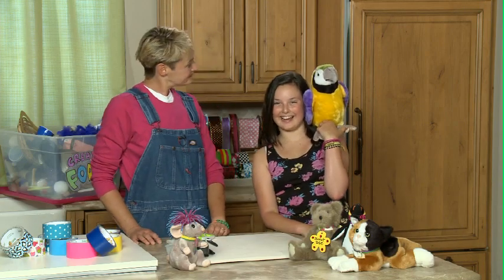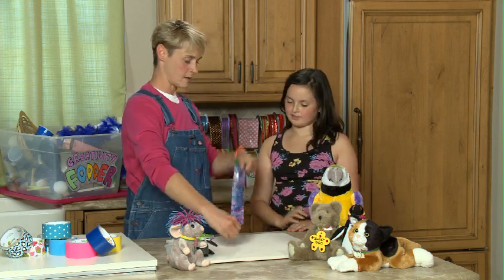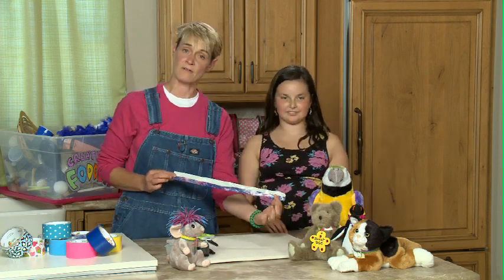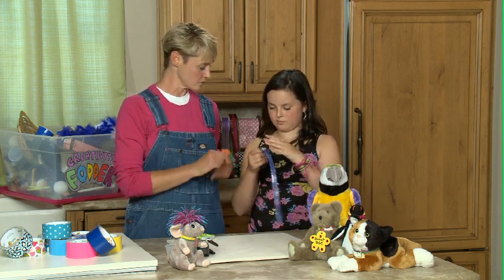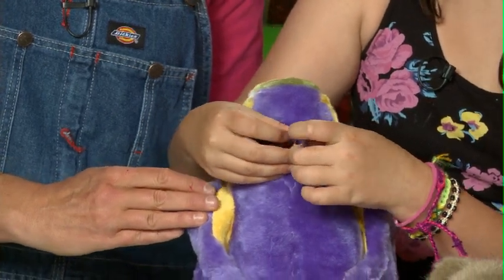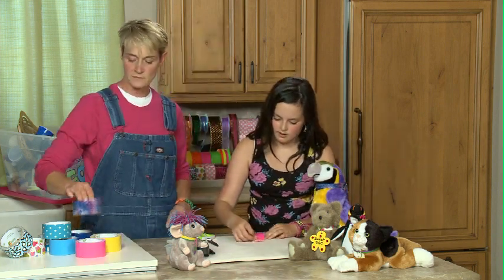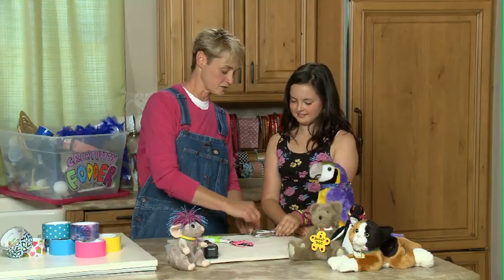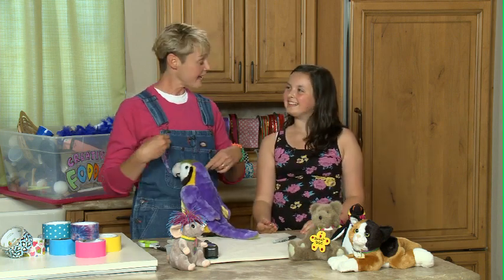How to Make a Duct Tape Stuffed Animal Collar | Sophie's World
Create a colorful collar and name tag with just a few strips duct tape! Crafting expert Sophie Maletsky shows you how with the help of her friend Hanna.

Please note that these collars are intended for use on stuffed animals, not real ones!